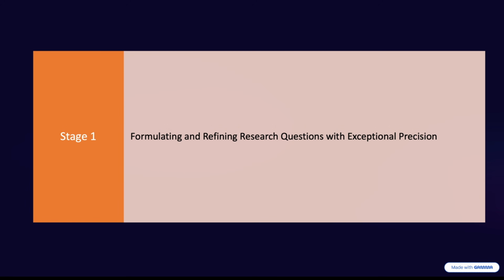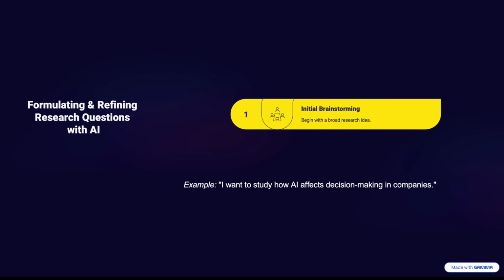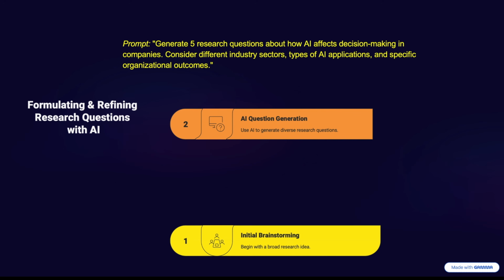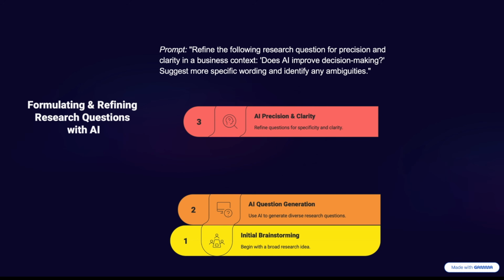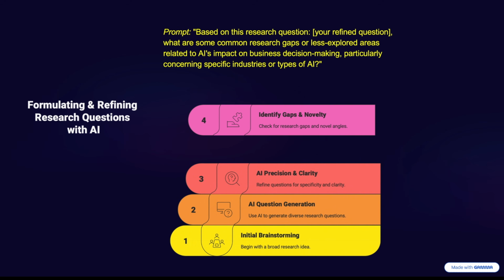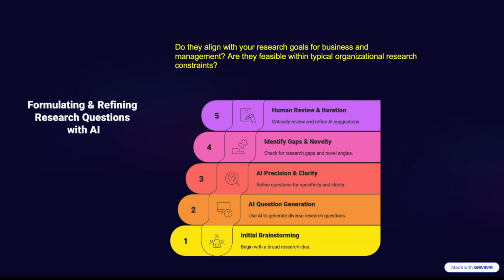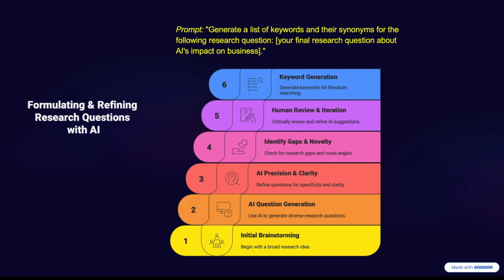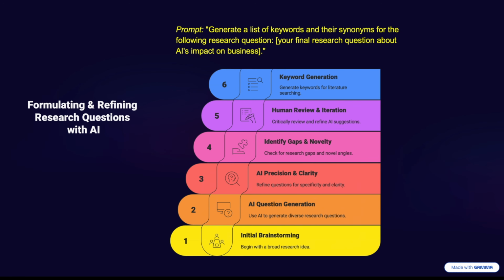AI-Powered Research: Design Killer Research Questions in 6 Simple Steps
Want to design a compelling research question that grabs attention and addresses a real-world gap? This video breaks down a powerful, 2-stage process for formulating and refining research questions using General AI tools like Gemini, Microsoft CoPilot, ChatGPT, and more.

We'll walk you through the 6 critical steps you need to take, from initial broad brainstorming to generating the perfect keywords for your literature search.

What you will learn:

Stage 1: Formulation & Refinement: Transform a broad idea into a precise, high-impact research question.

Step-by-Step AI Prompts: See the exact prompts to use with AI to generate options, improve precision, and check for novelty.

Checking for Novelty & Gaps: Learn how to identify if your question addresses an unaddressed area of research.

The Goldilocks Principle: How to ensure your question is not too broad (unmanageable) and not too narrow (not enough existing literature).

Keyword Generation: The final, crucial step for systematic literature reviews (using Scopus, Web of Science, etc.).

Choosing the right AI tool matters! We also discuss factors for selecting the best AI application (like Gemini or CoPilot) based on your organizational environment (Microsoft vs. Google ecosystems).

Timestamps:

0:00 - Introduction: The Power of AI in Research Design

1:05 - Choosing the Right AI Tool (Gemini vs. CoPilot vs. ChatGPT)

2:45 - The 2-Stage Process Overview (Formulate/Refine & PICO)

3:40 - Stage 1, Step 1: Initial Brainstorming & Broader Idea

5:05 - Stage 1, Step 2: Using AI to Generate Options

6:20 - Stage 1, Step 3: Refining for Precision & Clarity

8:15 - Stage 1, Step 4: Identifying Novelty & Research Gaps

10:00 - Stage 1, Step 5: Reviewing for Depth & Width

12:10 - Stage 1, Step 6: Generating Final Keywords